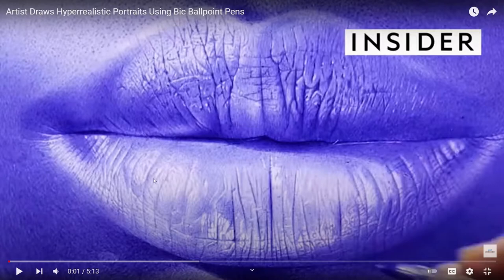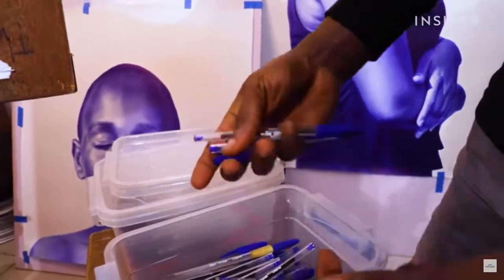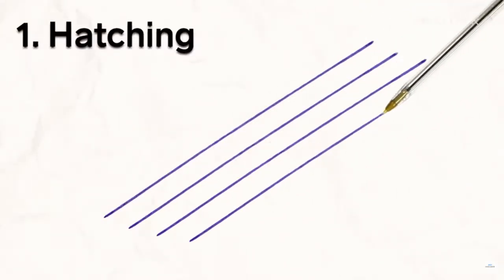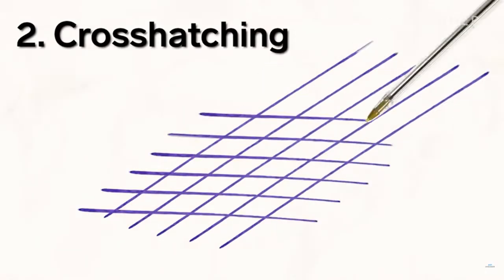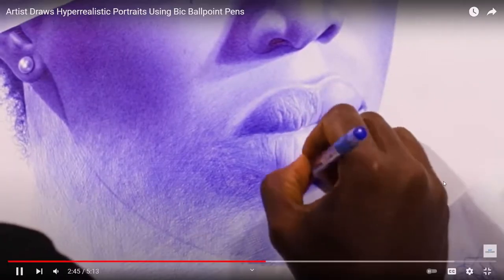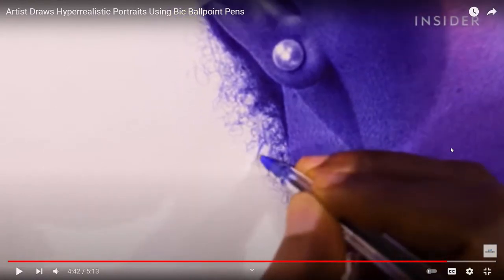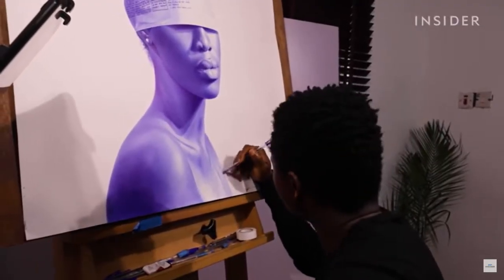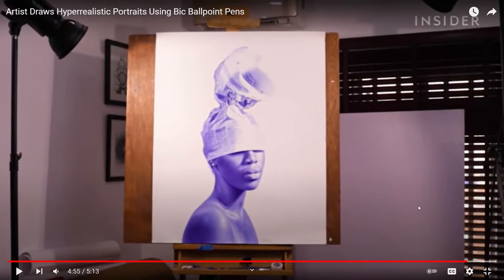Artist Highlight: Oscar Ukonu is a hyperrealistic artist in Nigeria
Artist Draws Hyperrealistic Portraits Using Bic Ballpoint Pens